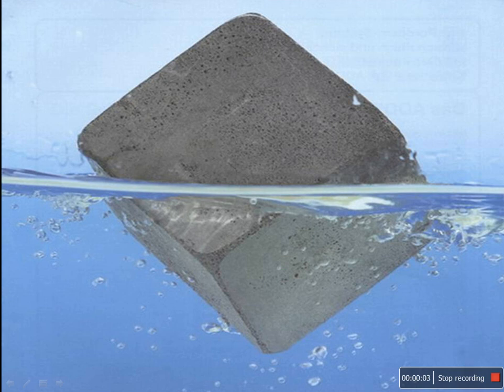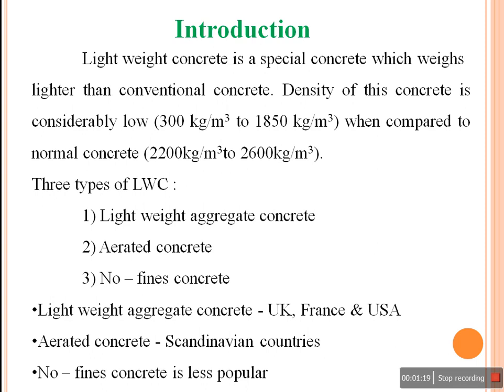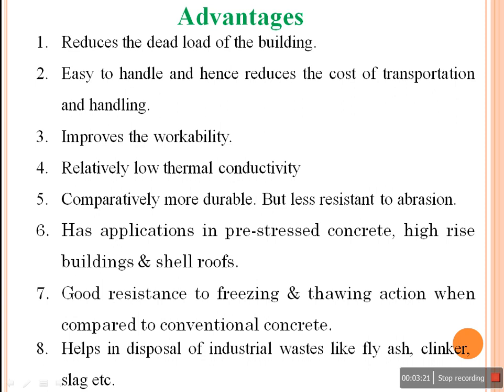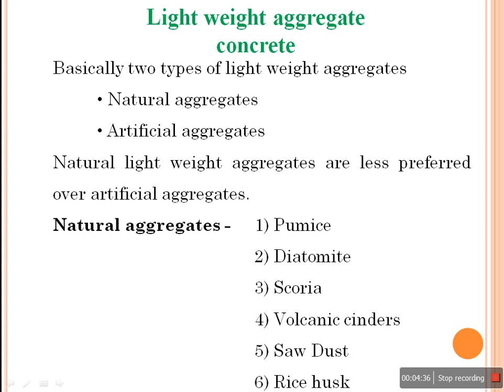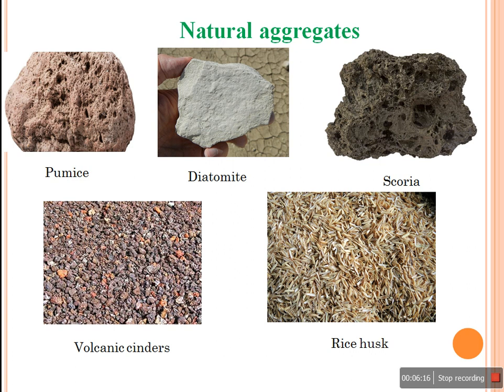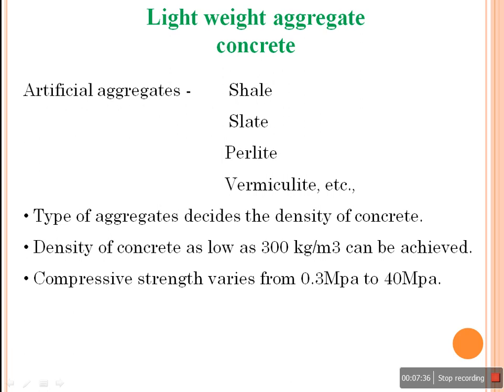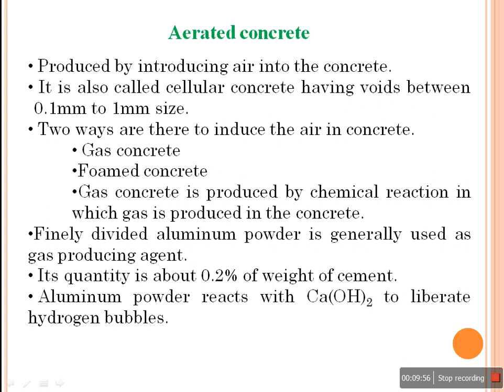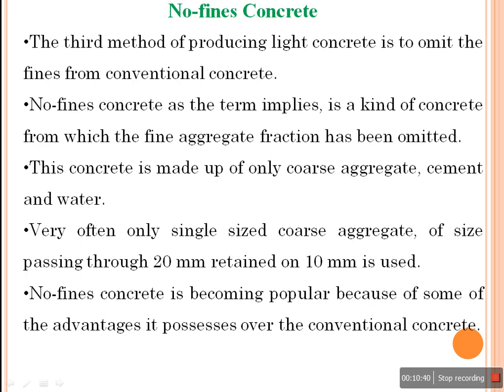Light weight concrete